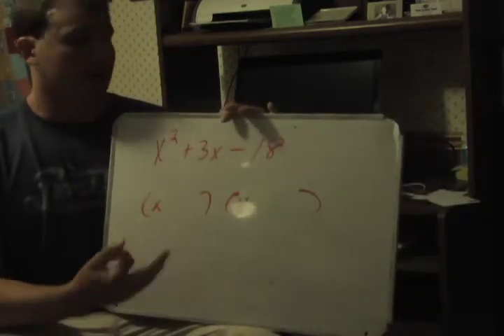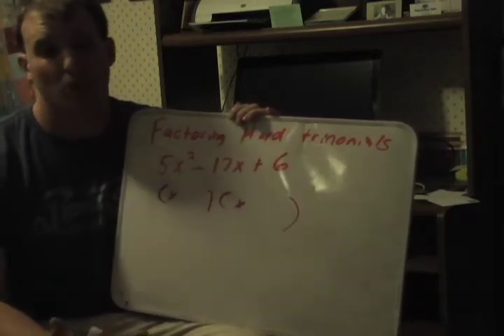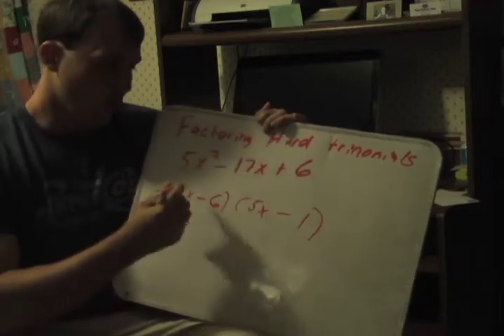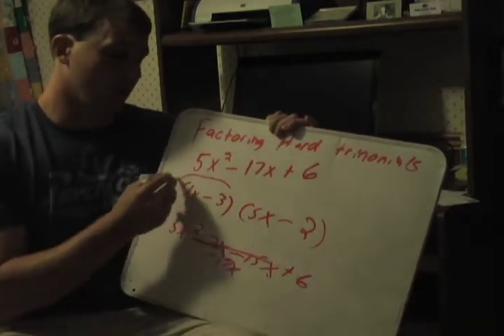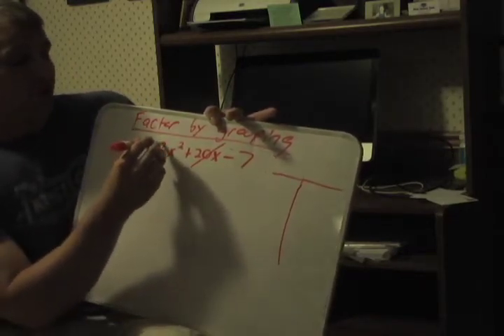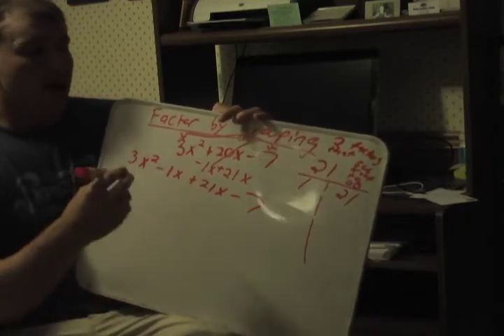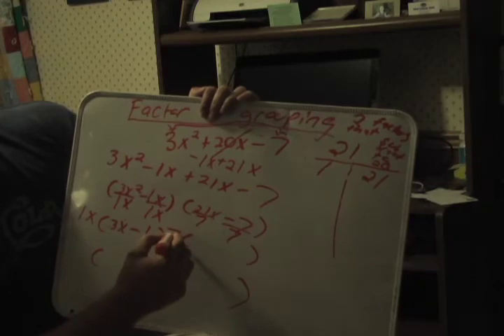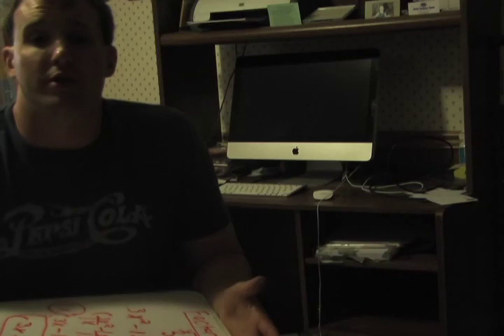Hermsen-Factoring hard trinomials part 1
Today we take a look at factoring hard trinomials. This is a little more time consuming than the easy trinomials from the last video, but nothing we can't handle